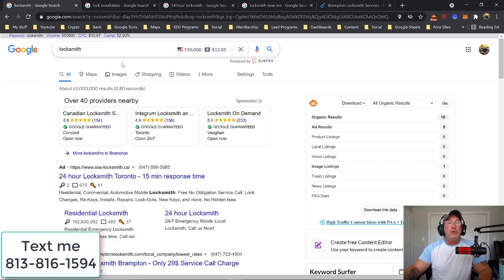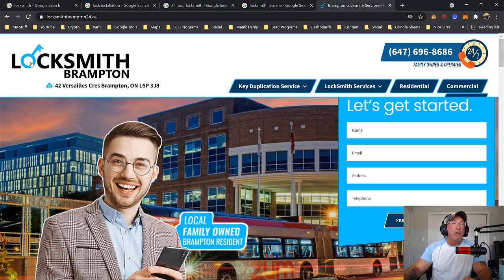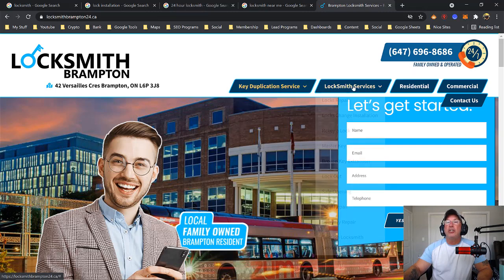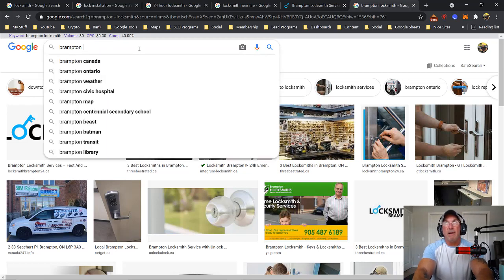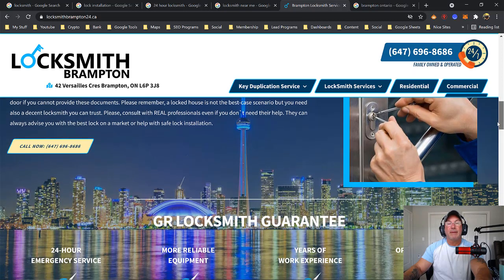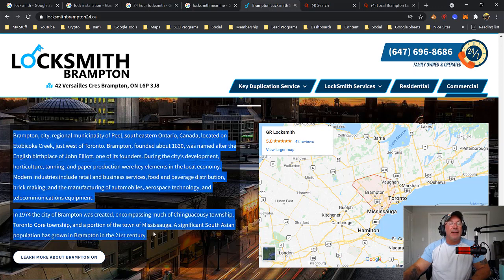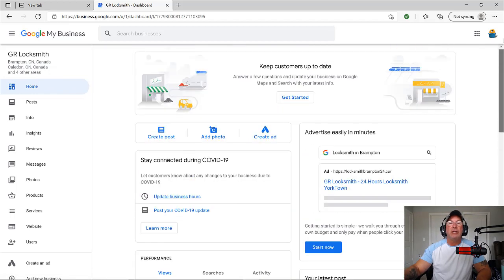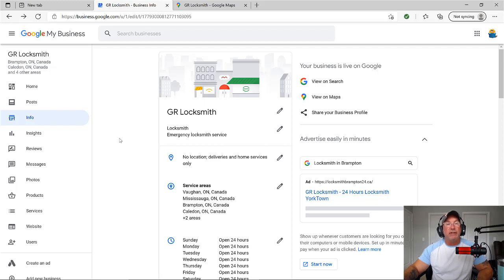FREE GOOGLE TRAFFIC TO YOUR WEBSITE | EVEN YOU CAN DO IT! LEARN HOW TO GET FREE TRAFFIC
In this video I'm going to show you how to get free traffic from Google. This is not a "get rich quick" scheme. There's no magic bullet, and there are no shortcuts. You need to work hard - but the good news is that it won't take nearly as long as you think!

I'll walk through the process of getting your website into Google's search engine results pages (SERPs) and ranking in those SERPs for keywords related to your business!

✔ Search Engine Optimization in Staten Island
✔ Internet Marketing Agency Staten Island
✔ Staten Island Marketing Agency
✔ Digital Agency Staten Island
✔ Digital Marketing Agency Staten Island
✔ Online Marketing Staten Island
✔ Digital Marketing Staten Island
✔ Staten Island SEO
✔ Marketing Staten Island
✔ SEO Services Staten Island

Mindsaw
900 South Ave, Staten Island, NY 10314, United States